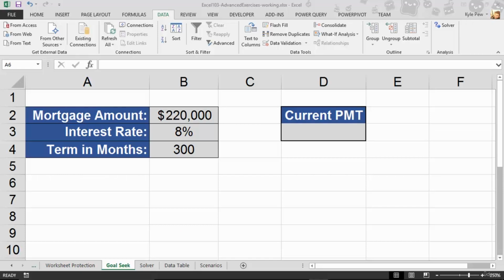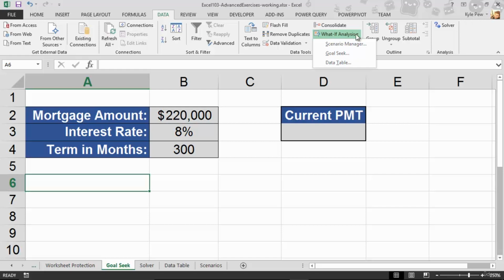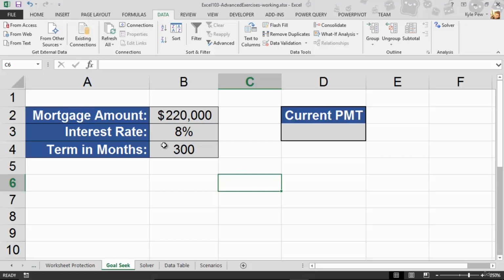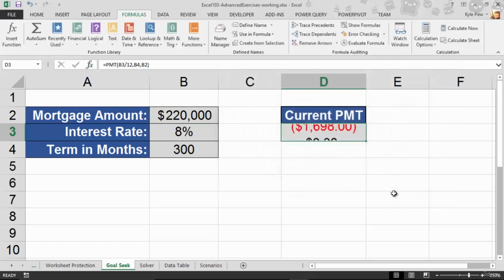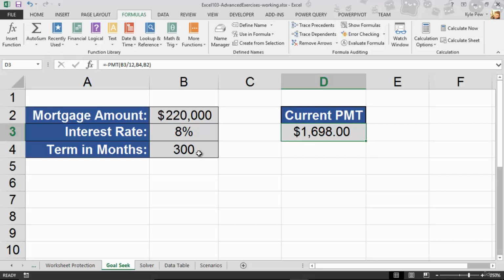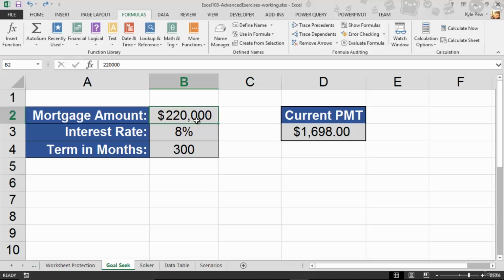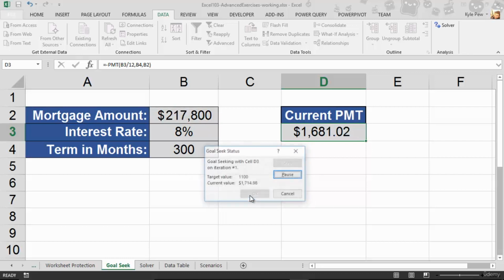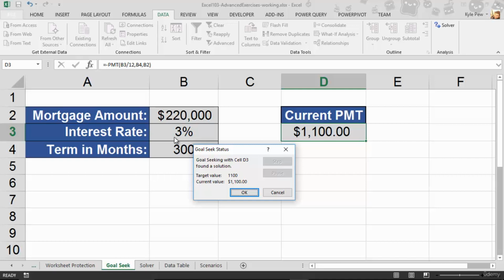Working with Excel's Goal Seek Tool - Mastering Excel's What If Tools